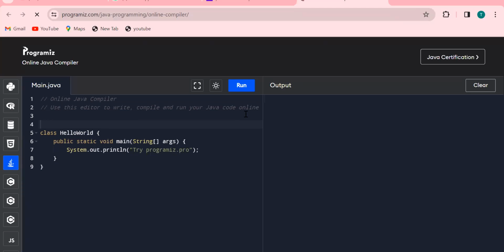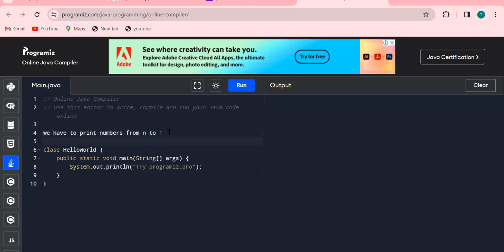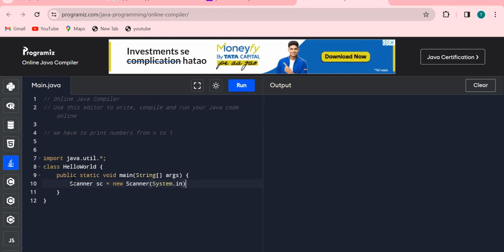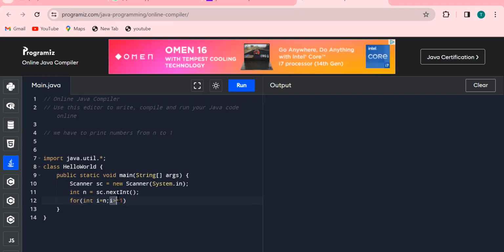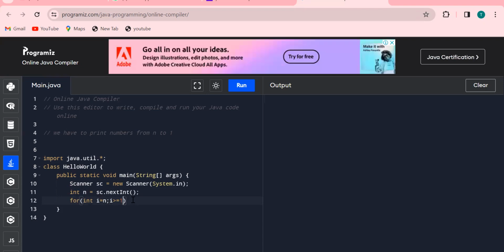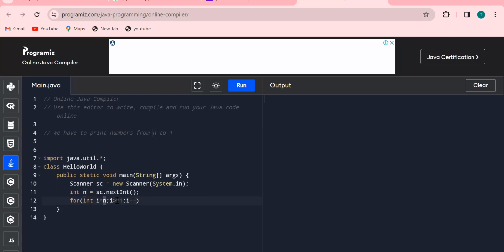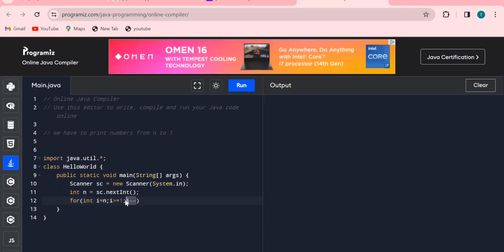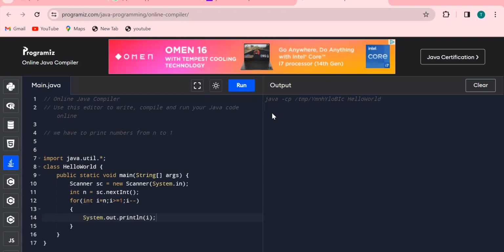Java Countdown: Effortlessly Print from N to 1!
🔢 Ready for a Java challenge? Join us as we count down from 'N' to 1 in our latest Java programming tutorial. This video is perfect for coders of all levels who want to enhance their control flow skills in Java.

- Setting up a loop that counts backwards
- Ensuring your loop executes correctly from 'N' to 1
- Tips for writing clean and efficient Java code

- Beginners who are eager to learn more about Java loops
- Intermediate programmers who want to perfect their understanding of control structures
- Educators and students looking for engaging coding exercises

🎯 **Takeaways:**
By the end of this tutorial, you'll be able to implement reverse loops in Java with confidence, adding a valuable technique to your coding repertoire. So, let's reverse the order and start counting down with Java!

Your support helps us create content that empowers your coding journey!